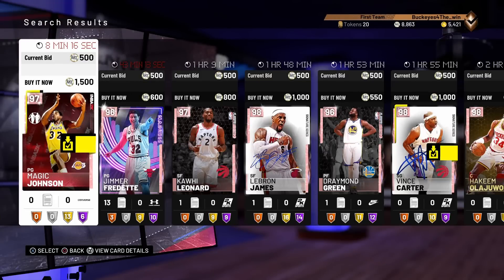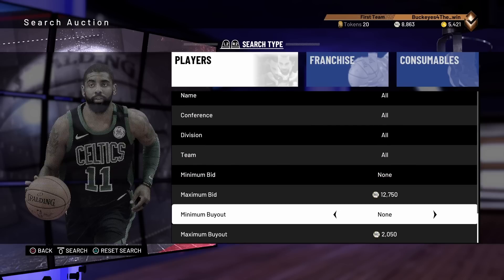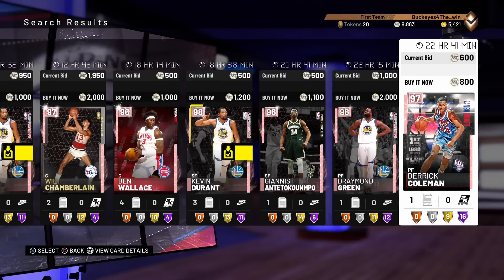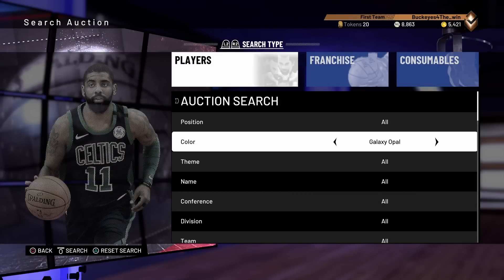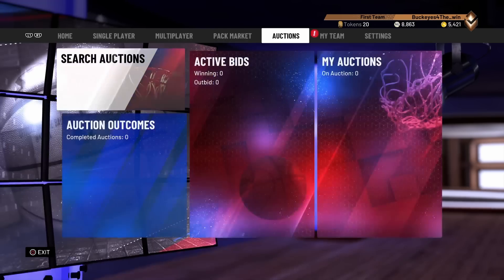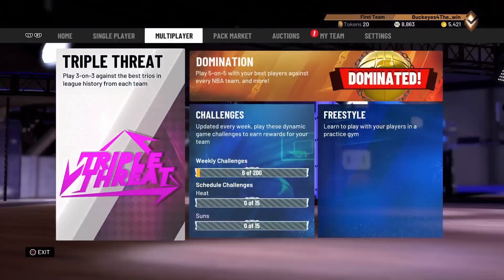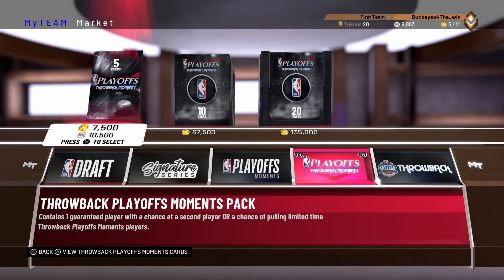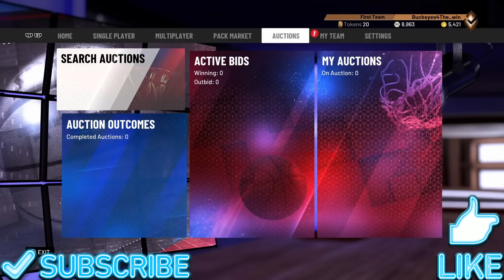NBA 2K19 MyTeam AUCTION HOUSE GLITCH! GET PINK DIAMONDS FOR 1K MT!!!